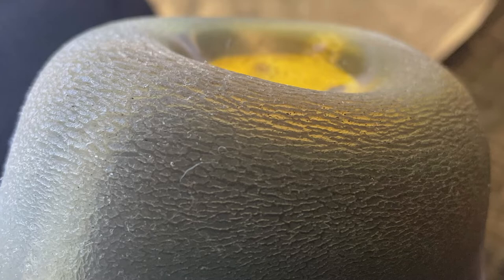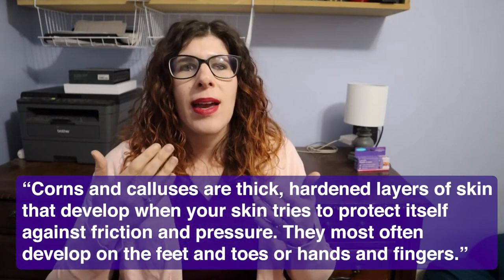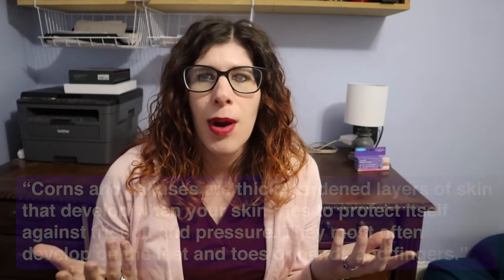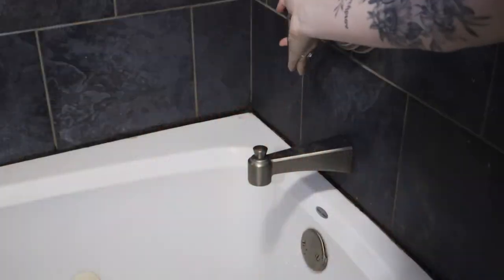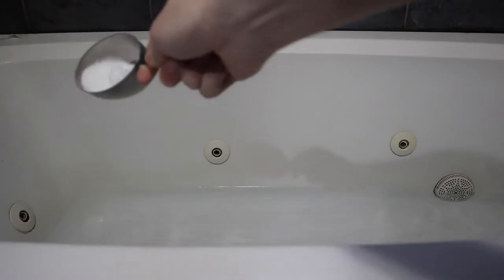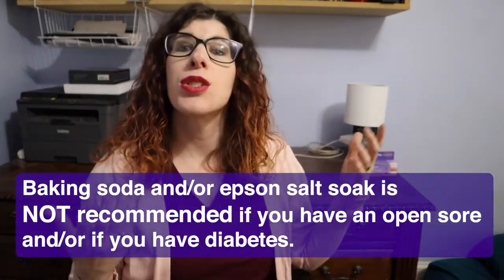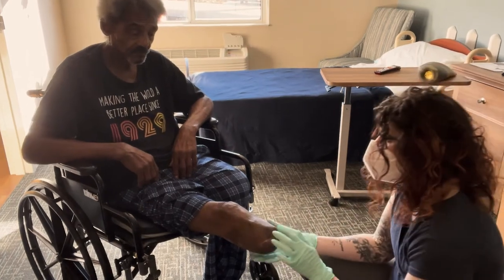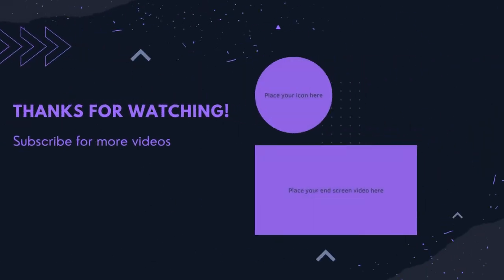Lower Limb Amputee Skin Care: Calluses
What does lanolin have to do with amputee skin care?

Calluses usually are not a big concern but they can lead to much bigger problems for amputees, especially amputees that are diabetic and/or have poor vascular health.